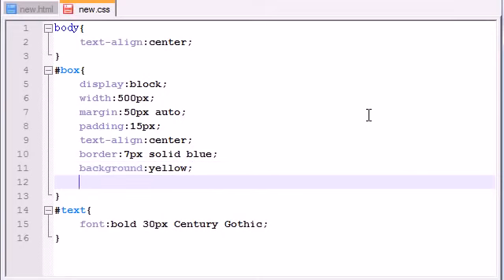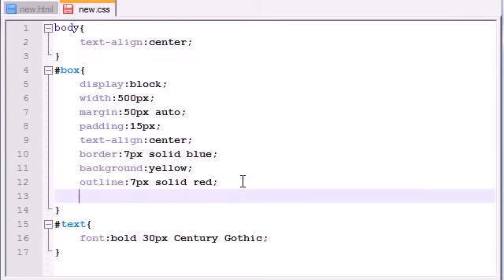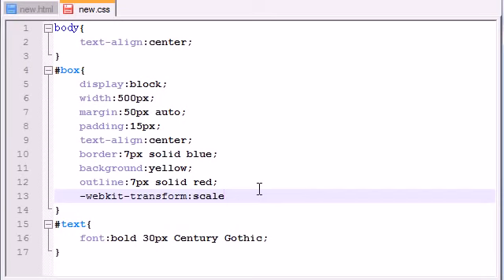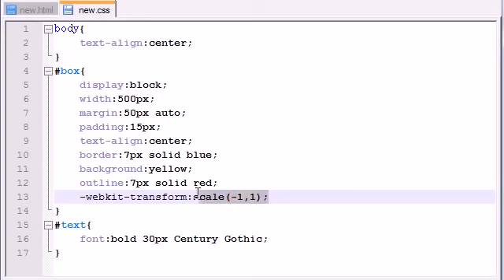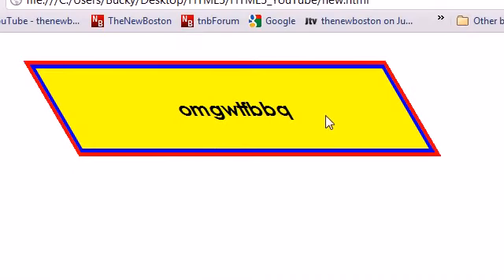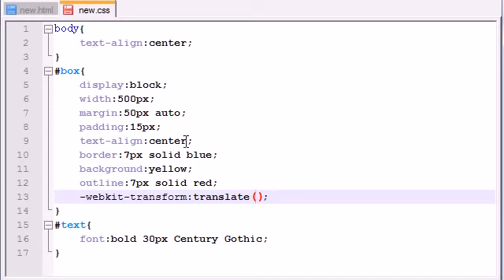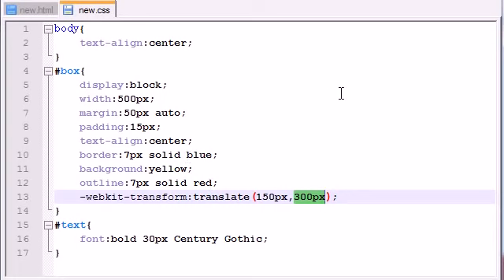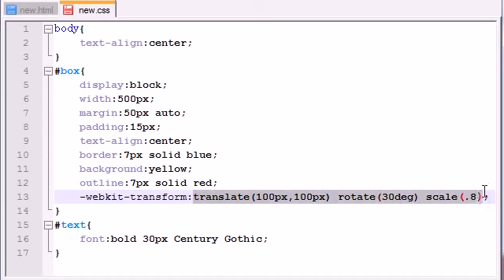- HTML5 Tutorial - 22 - Crazy Transformations